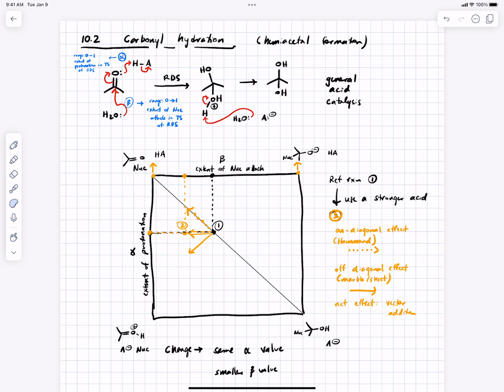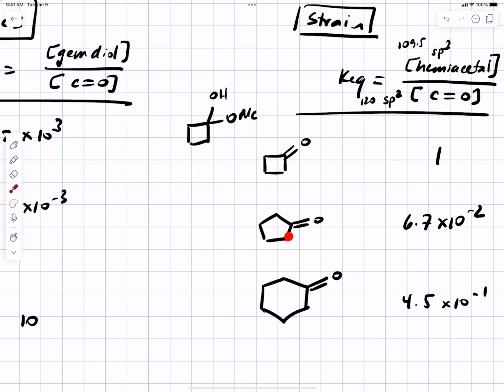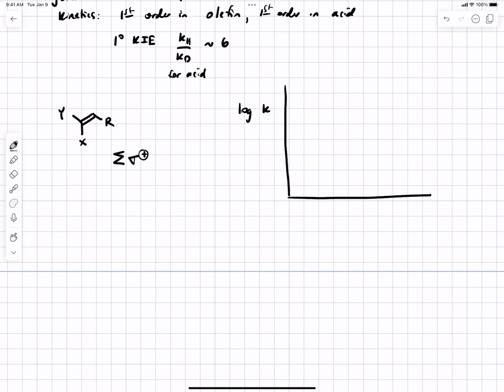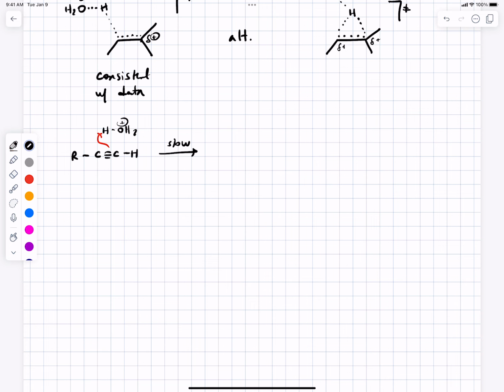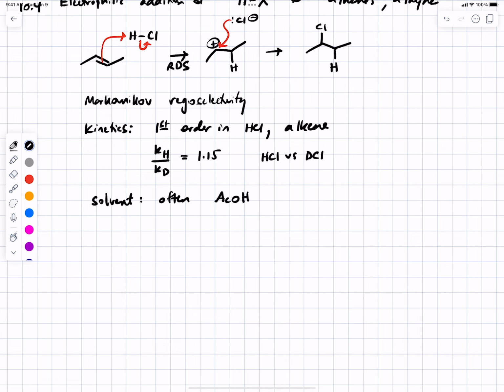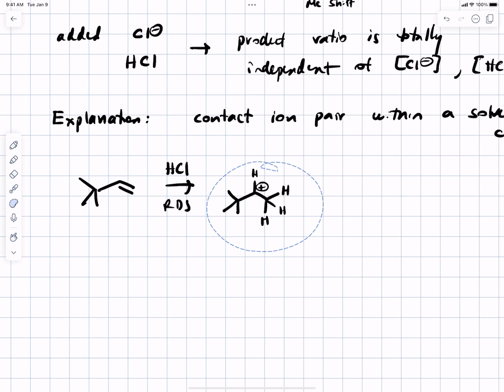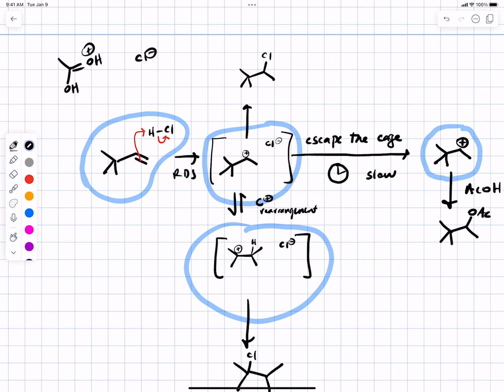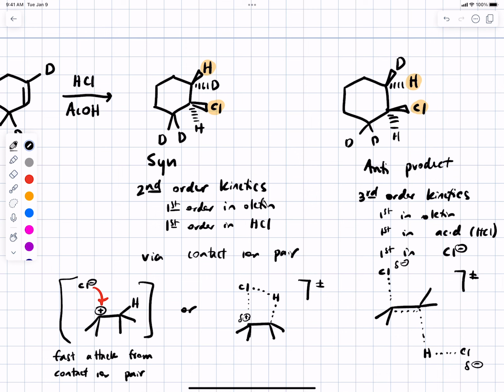F2023 552 Ch10.2 Nov 20